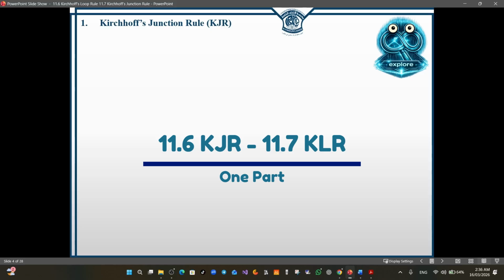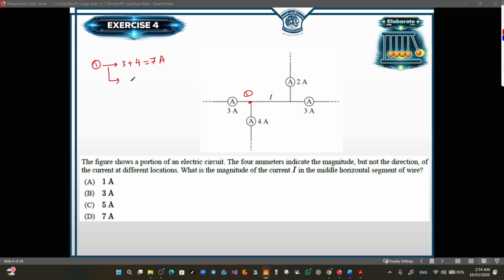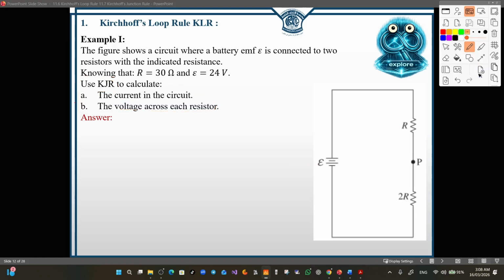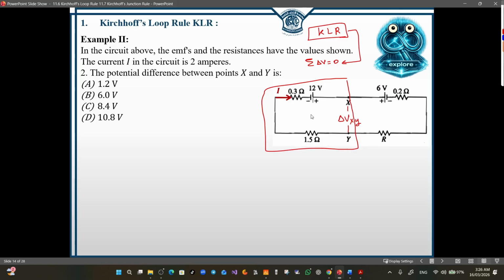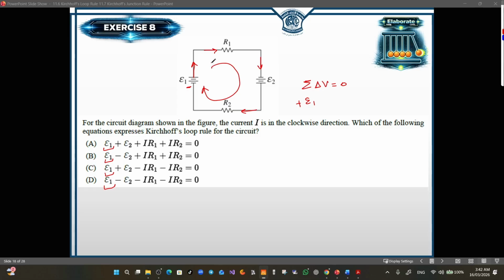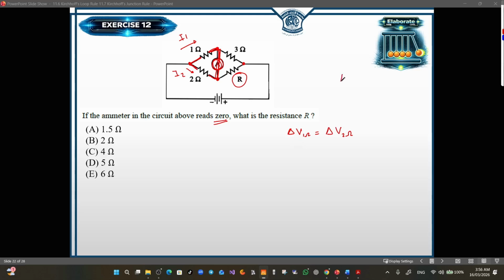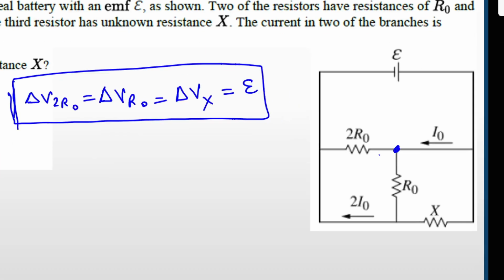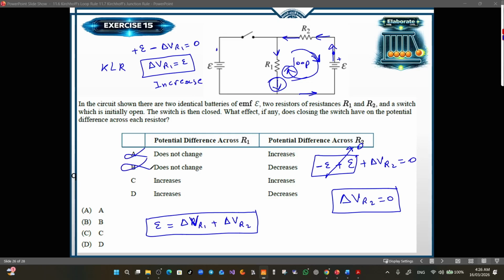AP Physics C E&M - Unit 11: 11.6 & 1.7 Kirchhoff's Rules